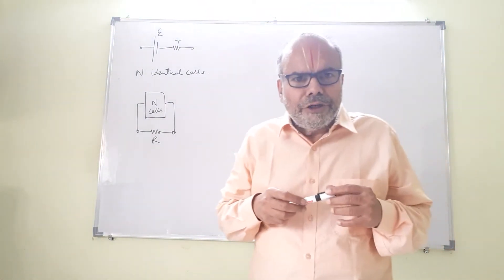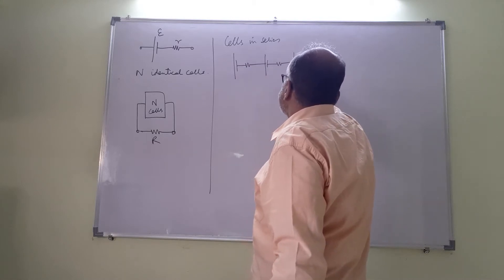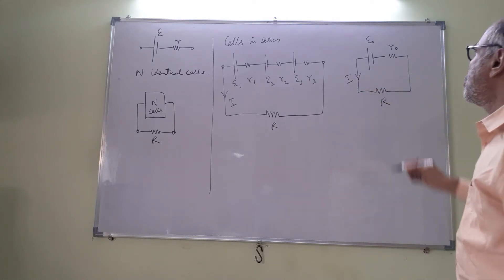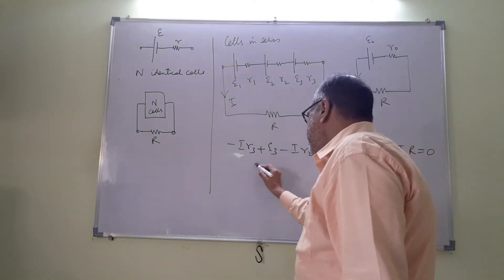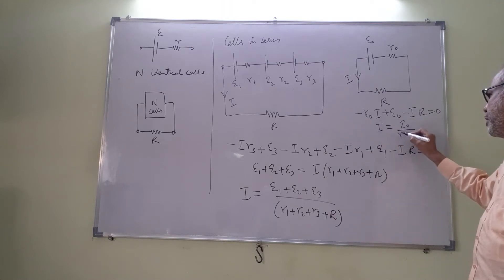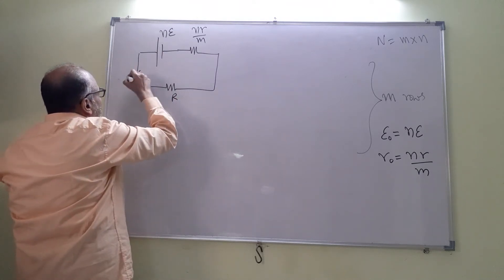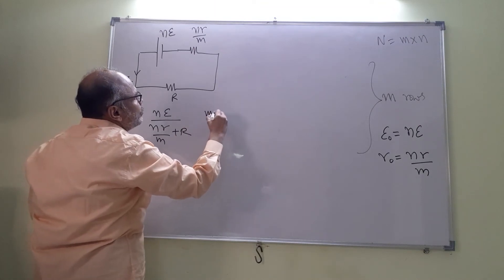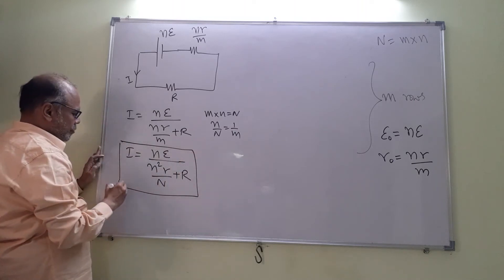24. Maximum Power delivered by a Combination of Cells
Maximum power will be delivered by a combination of cells in an external resistor when the current in the resistor will be maximum. This is because power through a given resistor is directly proportional to square of the current through the resistor.